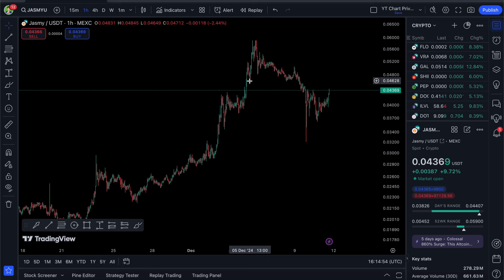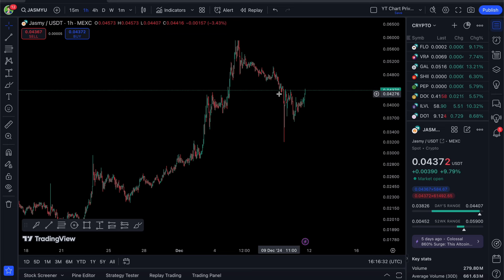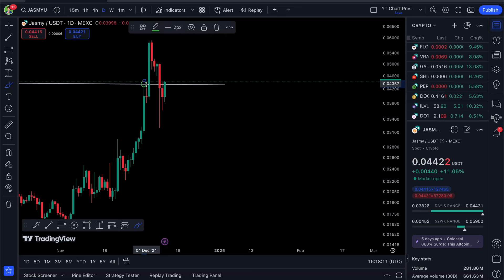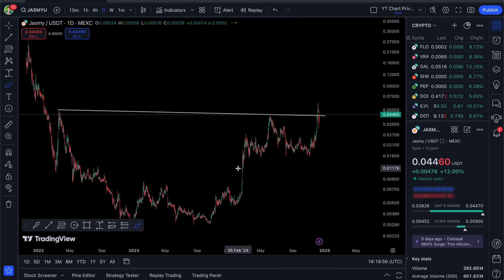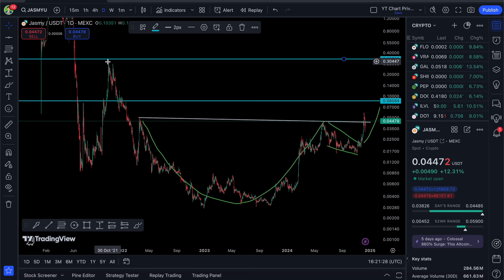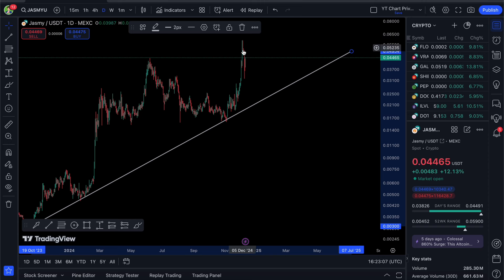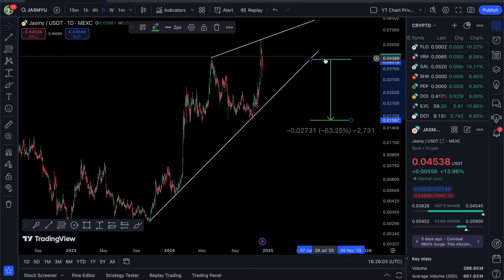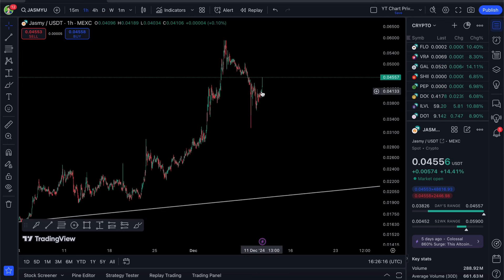🚀 ITS CONFIRMED! JASMY MAKING ITS NEXT MAJOR MOVE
Jasmy analysis & near future price prediction. Be prepared!

👉 FREE Plutus 3% Cashback Card And Receive $10 In Crypto When You Sign Up